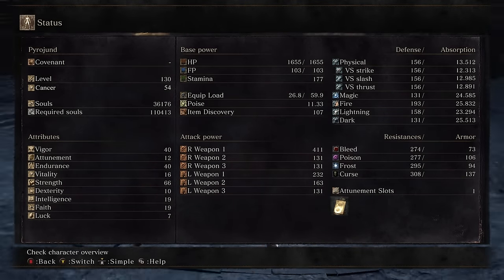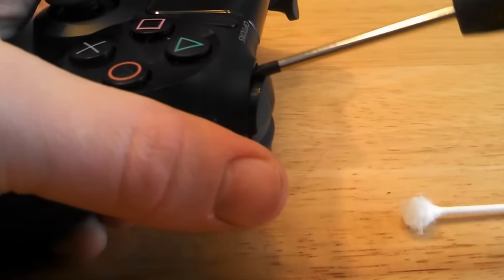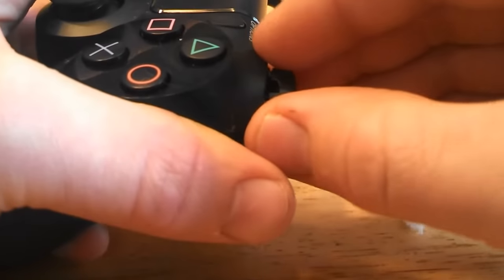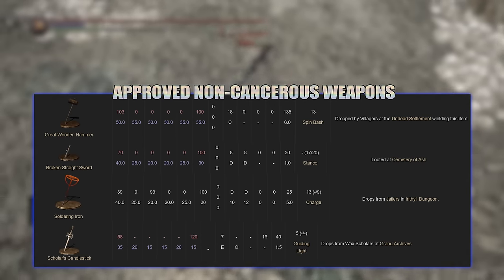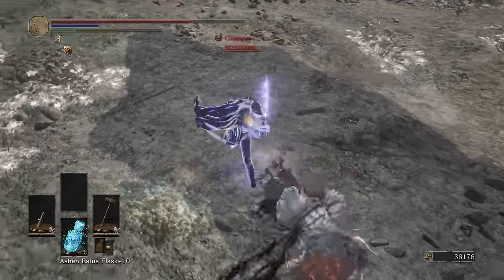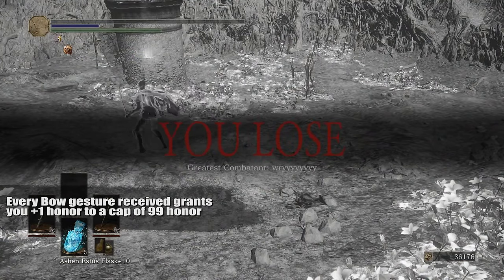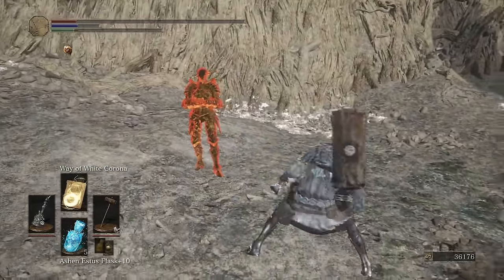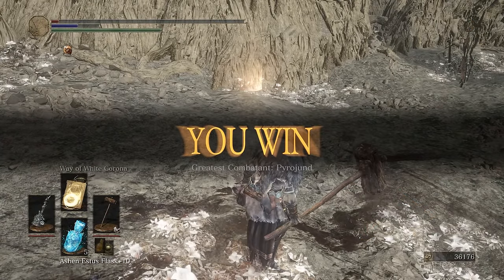How to Be a Non-Cancerous Player - Dark Souls III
It is sad that Scott "Only React" Jund gets this much attention from the community, seeing as he is one of the WORST influences on the game. He literally only reacts too when his opponents swings, and never mixes up his attacks and I have yet too see him preform any of the newly discovered tech (ie. reverse backsteps, 360 parries, etc.). Wake up people, and understand this main is destorying Dark Souls.

PS4 Controller footage taken from Machinima YT.